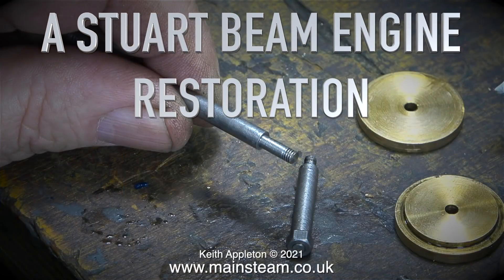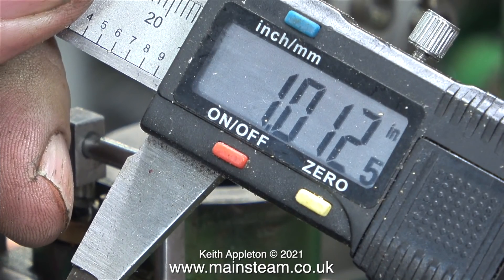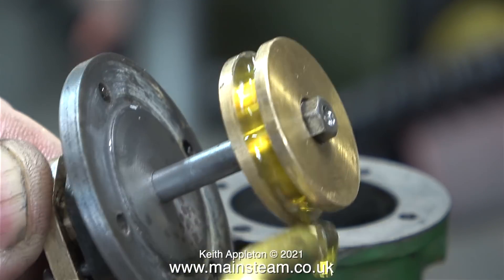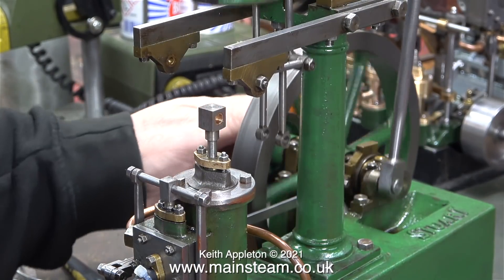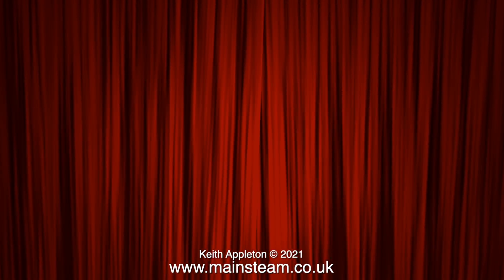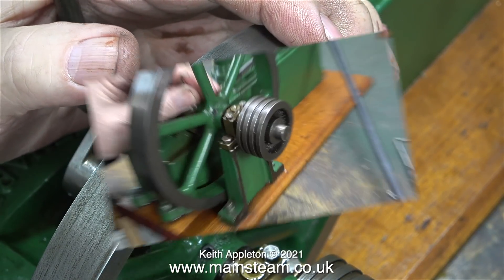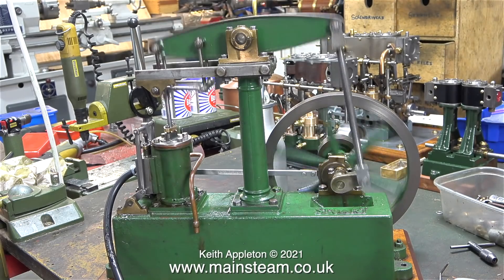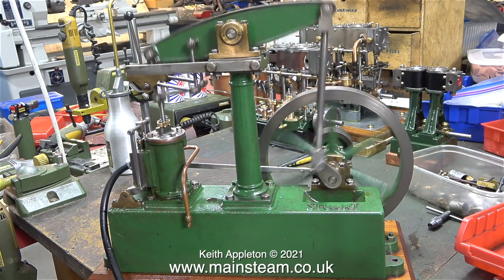A STUART BEAM ENGINE RESTORATION - PART #6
A Stuart Beam Engine Restoration - Part #6. Modifying the Piston to fit a Silicone O Ring, reassembling the Watts Parallel Motion and after some slight adjustments to the Valve Timing, the engine seems to runs OK now.